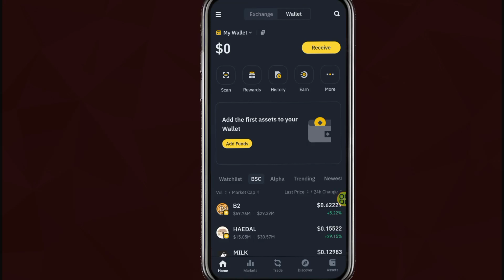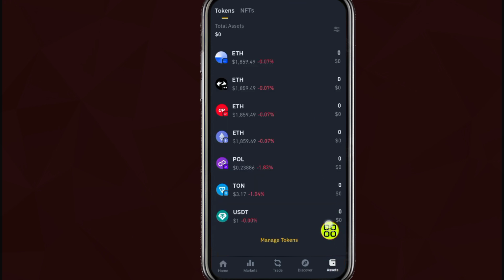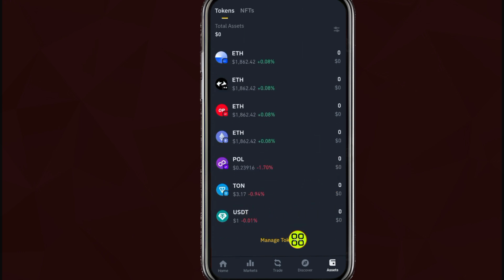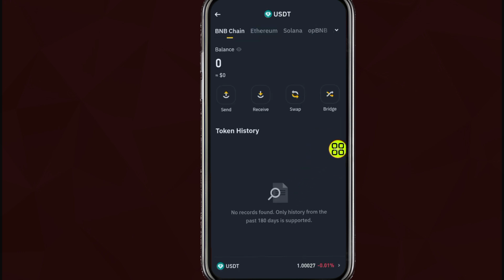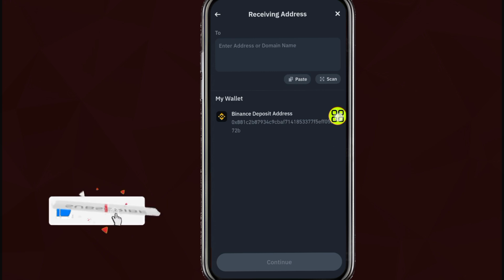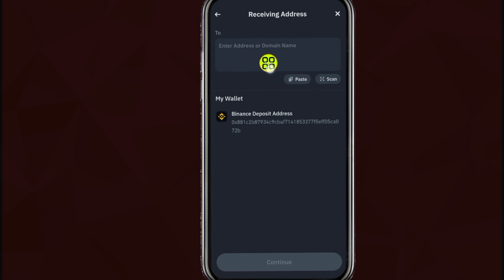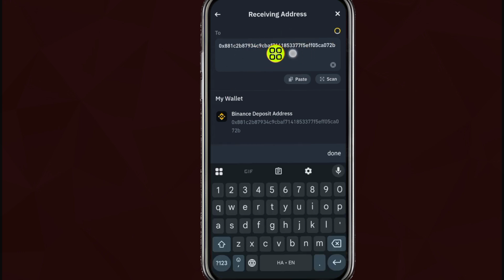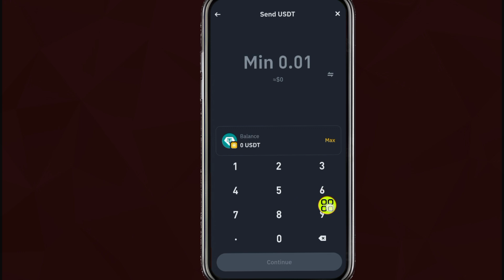Binance Transfer Wallet to Exchange | (Full Guide 2025)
How to Transfer from Binance Wallet to Exchange: A Simple Step-by-Step Guide"

In this video, I’ll show you exactly how to transfer your crypto from Binance Wallet to the Binance exchange. If you’ve been wondering how to move your funds from Binance to another exchange or how to transfer crypto from Binance to a wallet, this guide will provide you with all the steps.

You’ll also learn about using the Binance Web3 wallet, a powerful tool for managing your digital assets. I’ll explain how to use Binance Web3 wallet, including how to withdraw from the wallet and manage your assets effectively.

If you’re using other wallets like Bitget, I’ll show you how to transfer crypto from Bitget wallet to Binance, ensuring you can easily move your funds between platforms.

Whether you’re looking to send funds to your Binance Web3 wallet or transfer your crypto to Binance exchange, this video covers everything you need to get started with seamless crypto transfers.